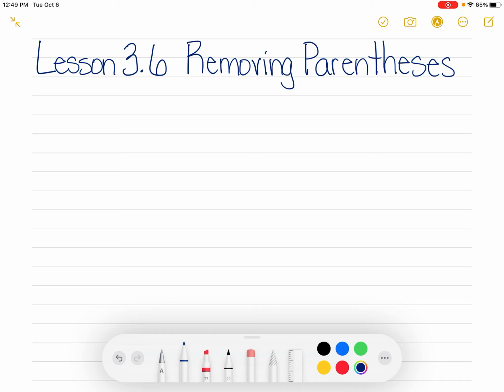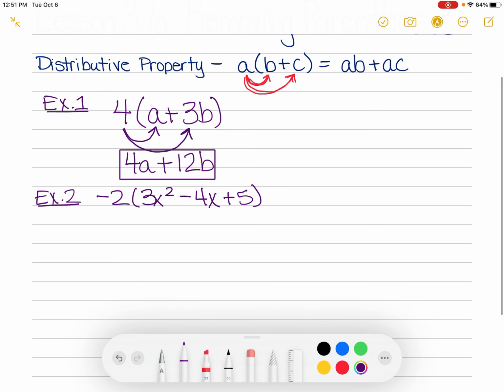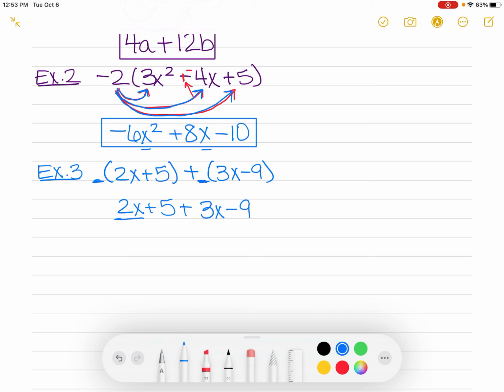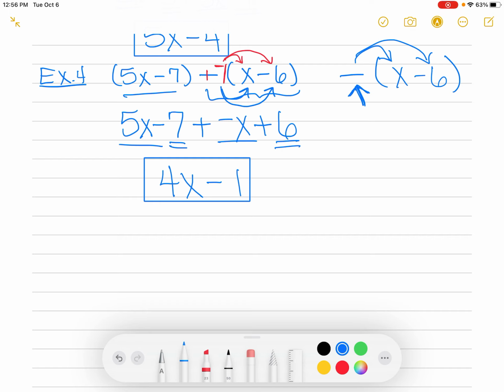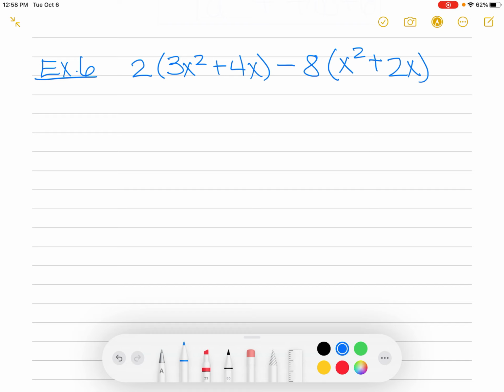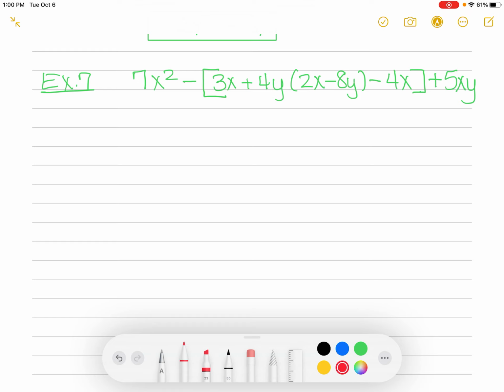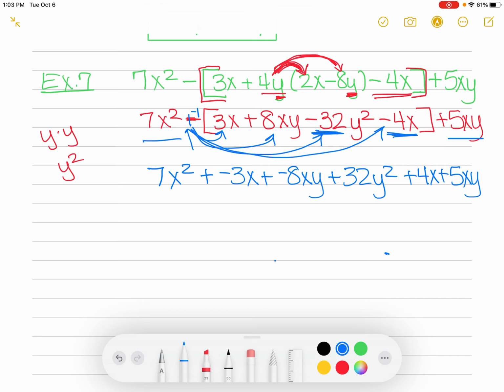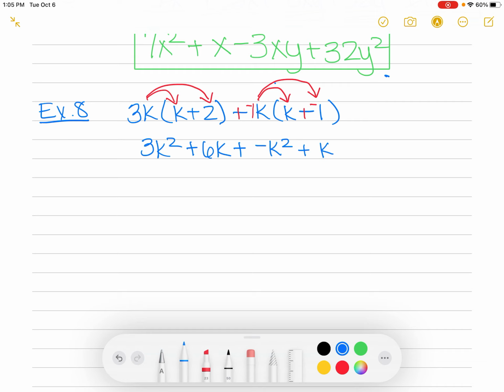Lesson 3.6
Removing Parentheses